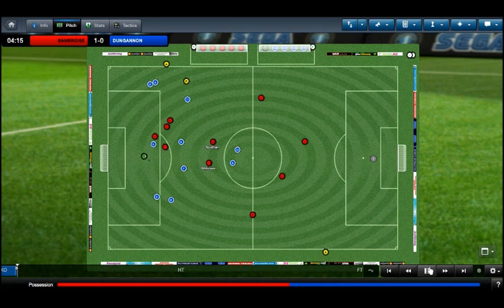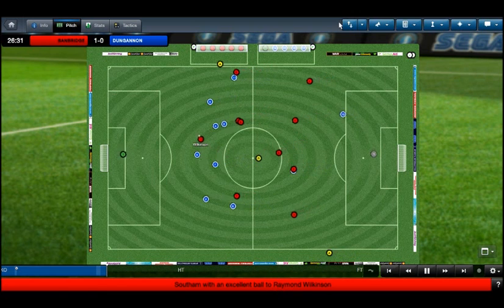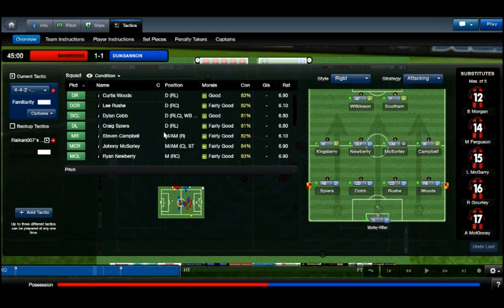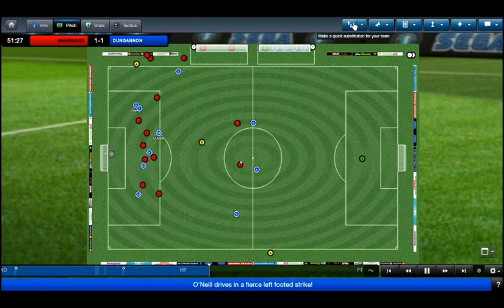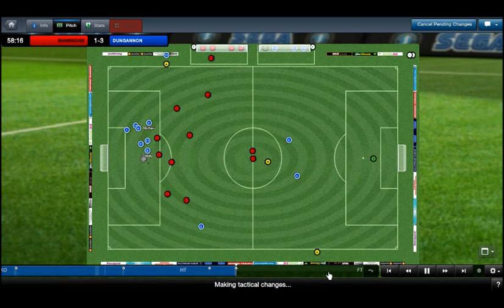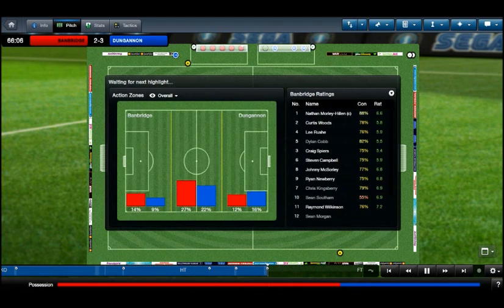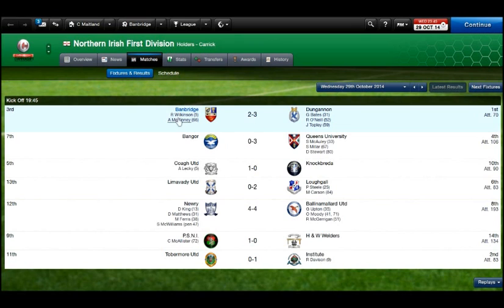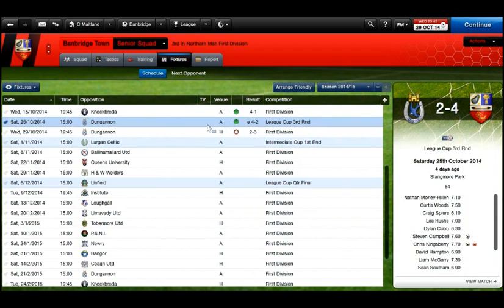Let's Play Football Manager 2013 #18: Catch the Swifts!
Not sure I like background music!

This ep kicks off straight in to the match against top of the table Dungannon Swifts!

I don't think we're in the race for the league title, but if we have any hope a result against this team is important!